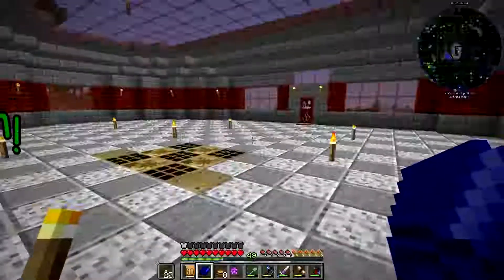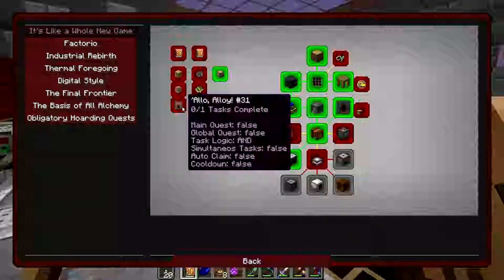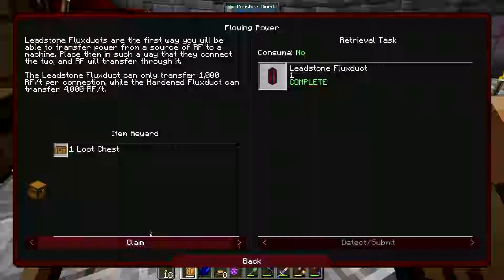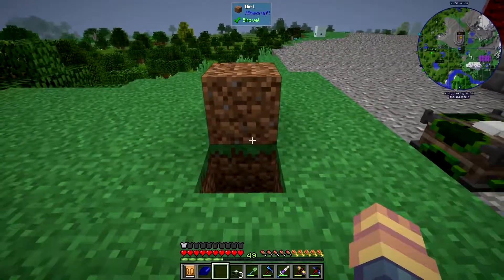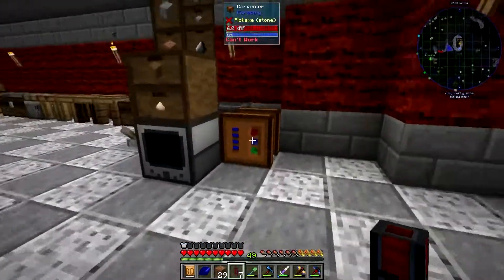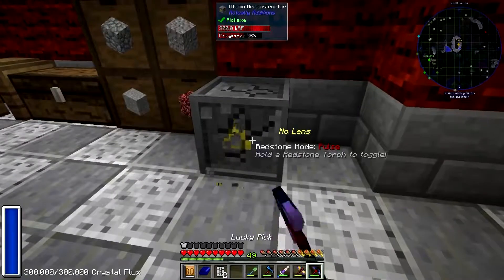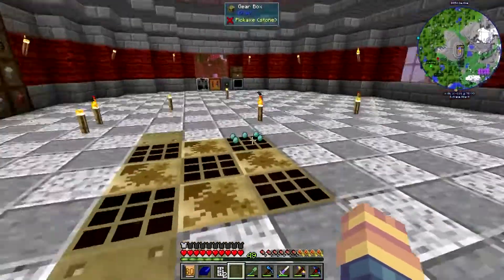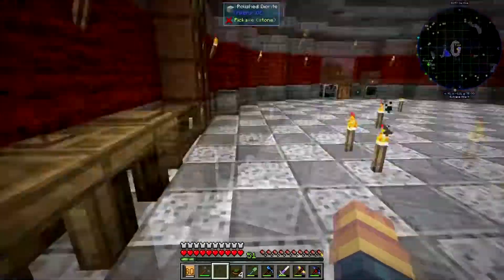Magzie Plays: FTB Continuum! EP:4 Steel Production!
In this episode we get a few more Starter quest done and then get STeel Production up for the push for plates and wires!